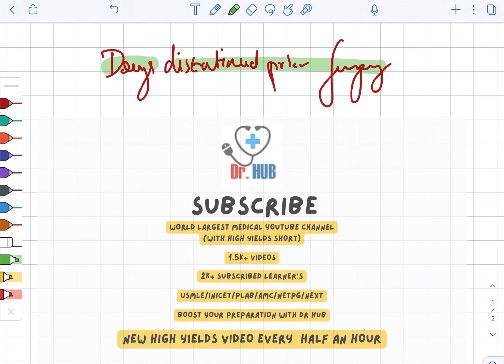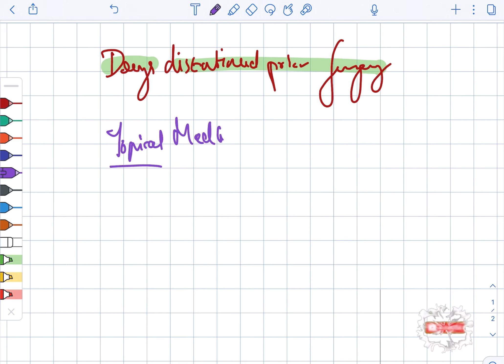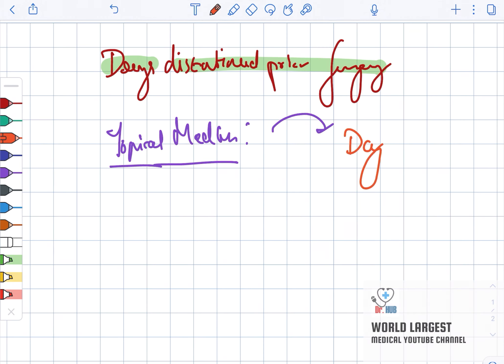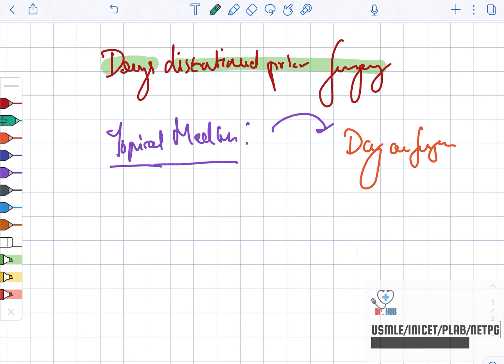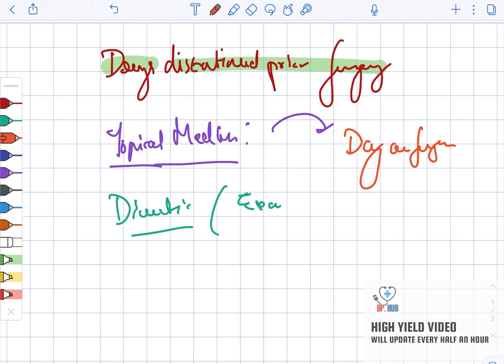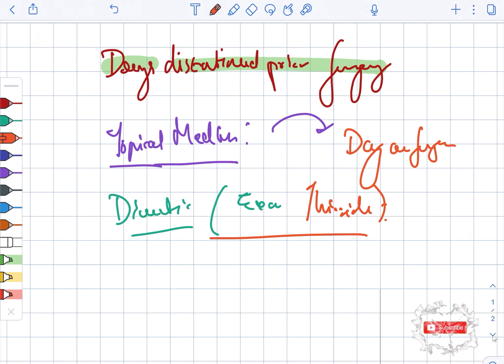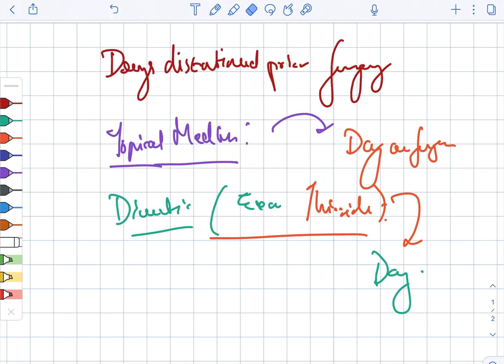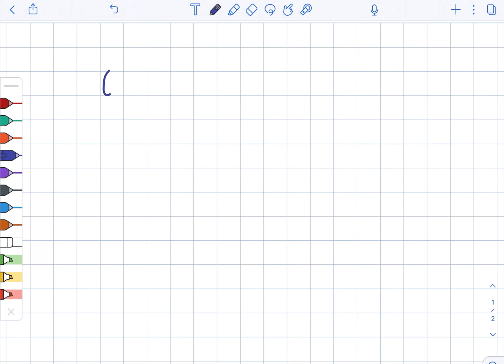Drugs discontinued prior surgery